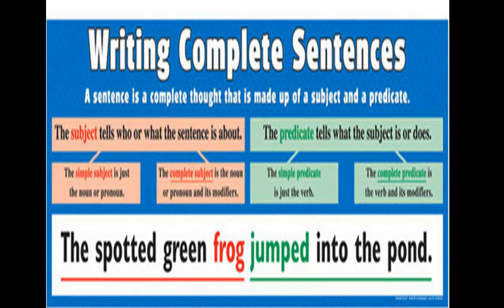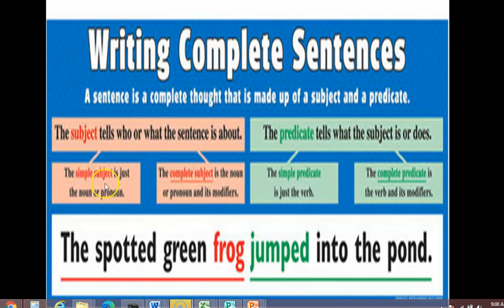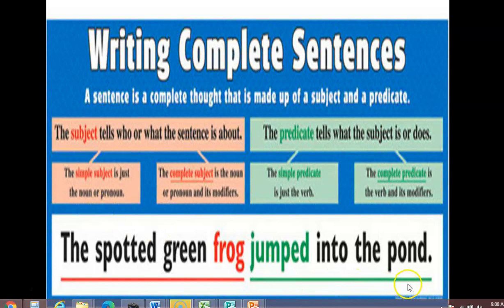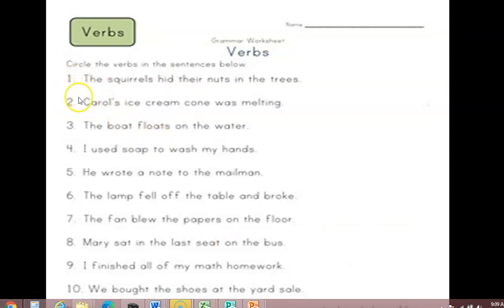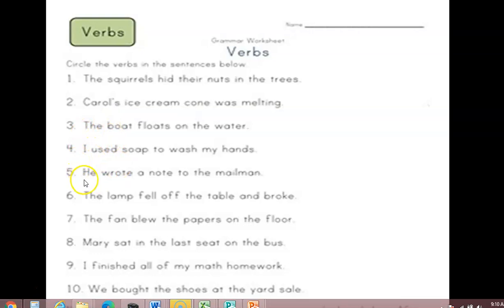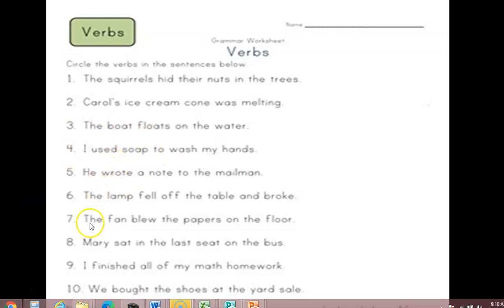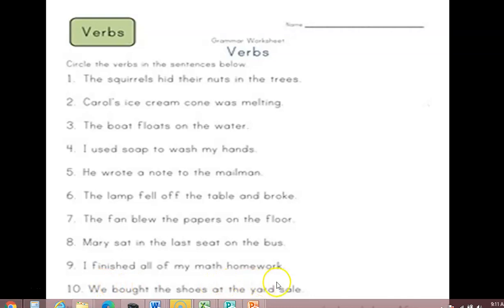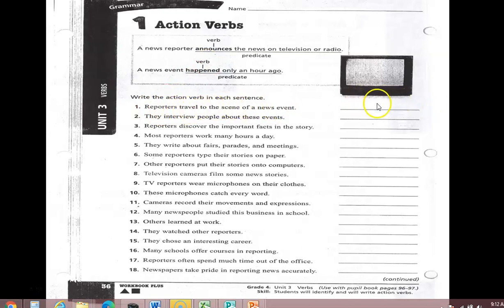9 3 Verbs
September 3rd - English